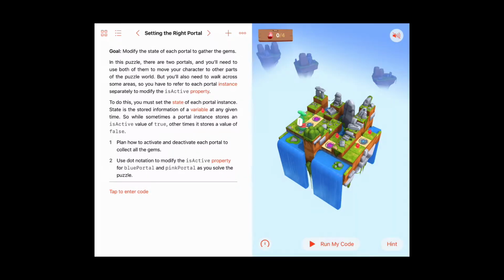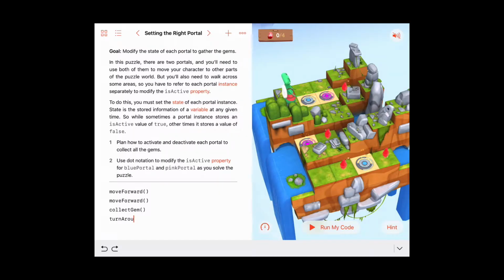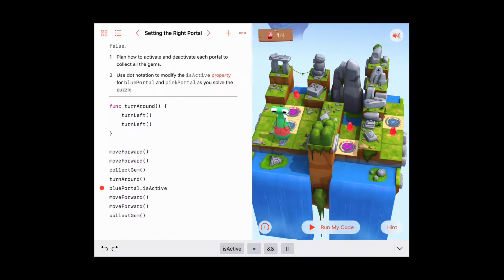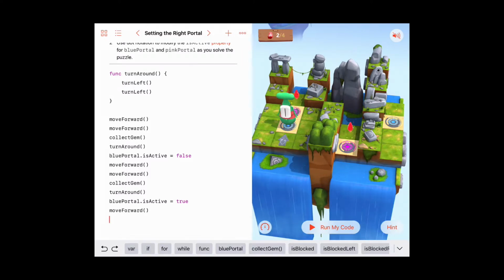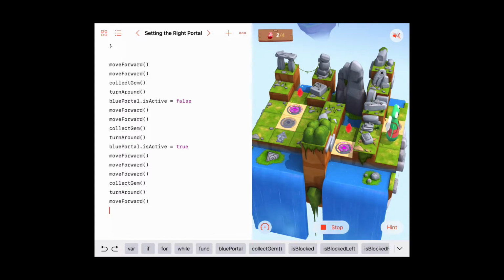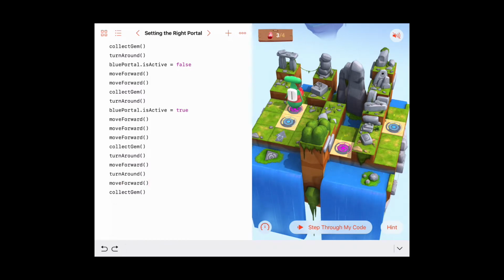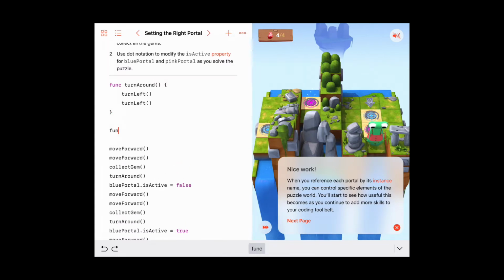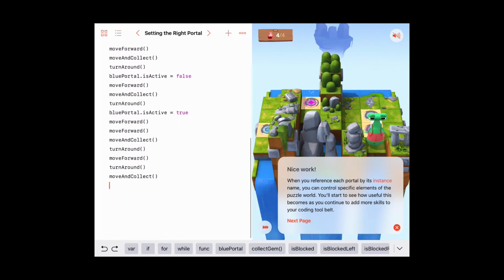Setting the Right Portal - Swift Playgrounds - Learn to Code 2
Types Chapter: Solution, and discussion about the "Setting the Right Portal" activity in Swift Playgrounds for Apple's Learn to Code computer science program.